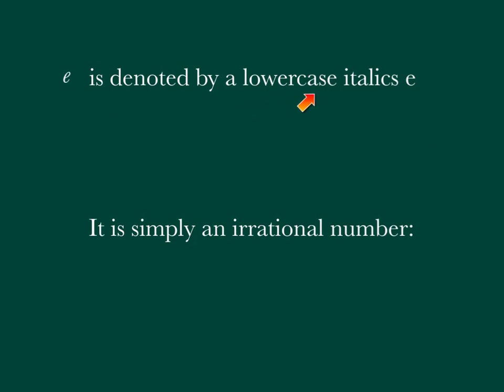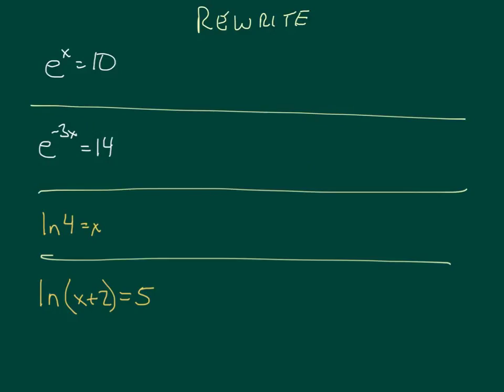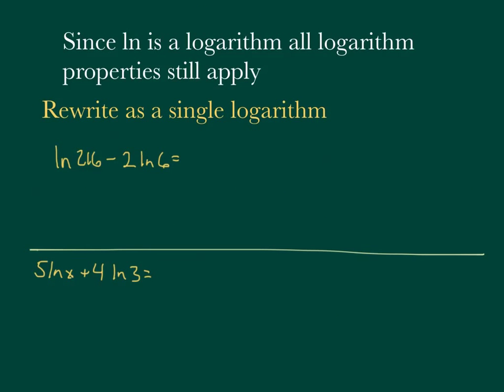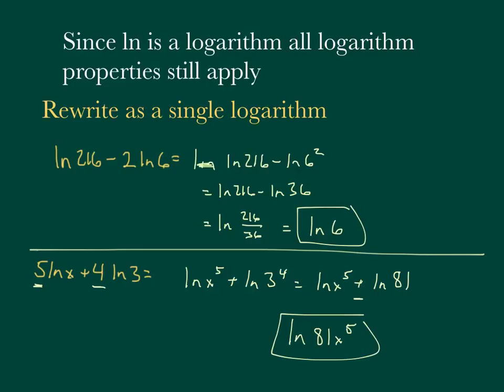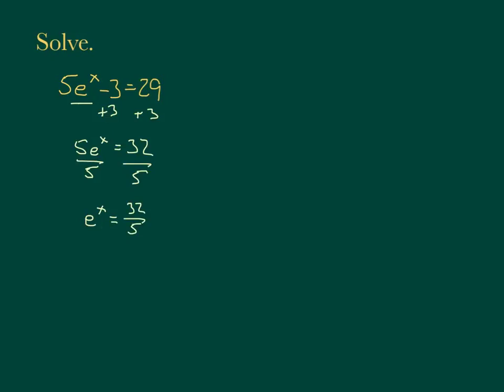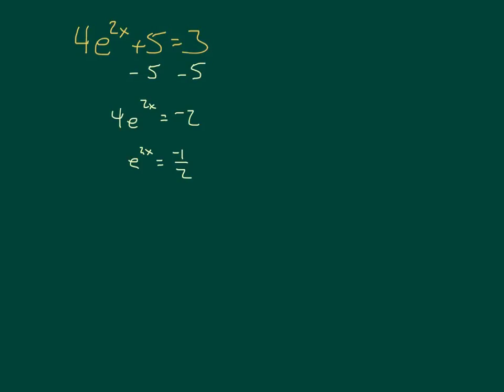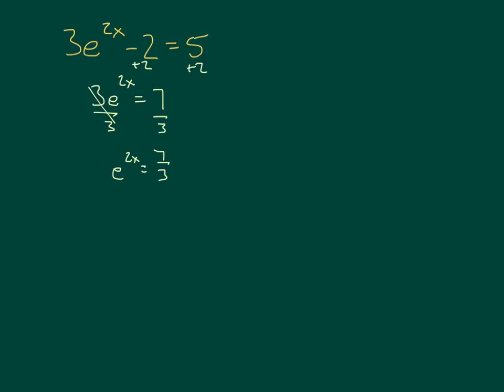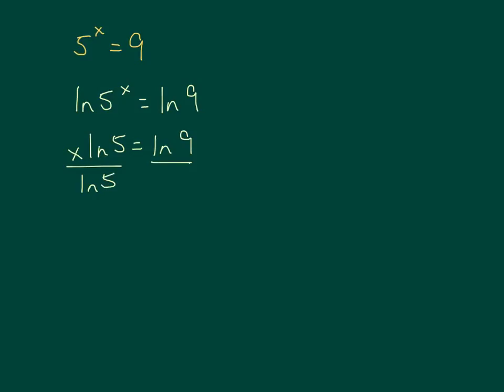The Natural Number e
this is an introduction to "e" - the natural number.